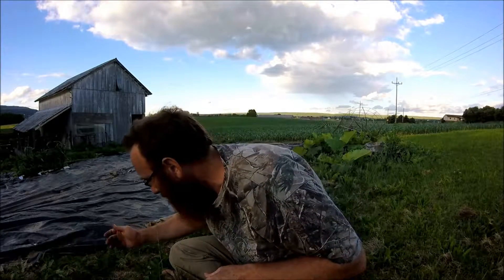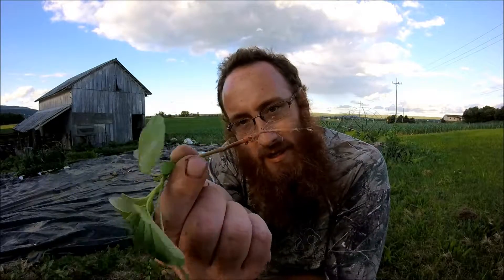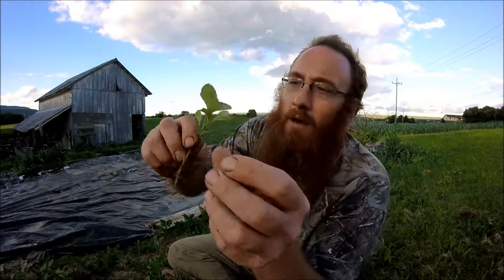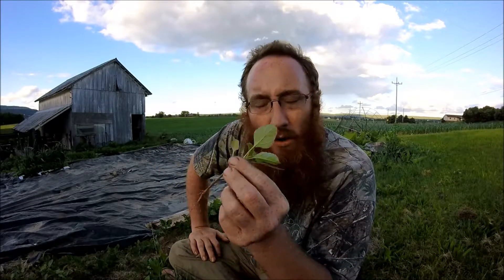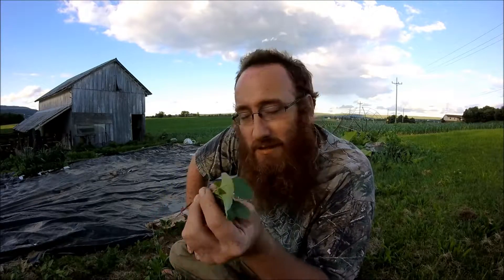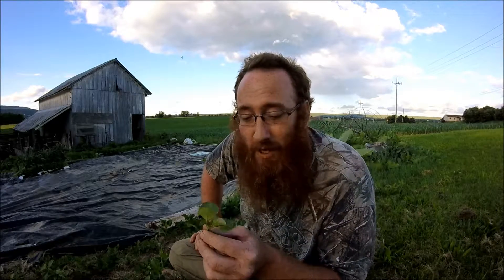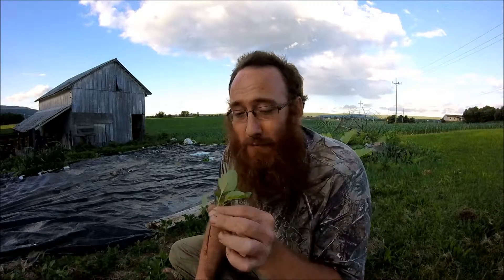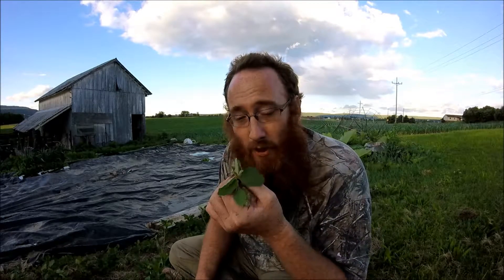Episode 62 Red Root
On this episode Paul teaches us a little about a plant he calls Redroot.